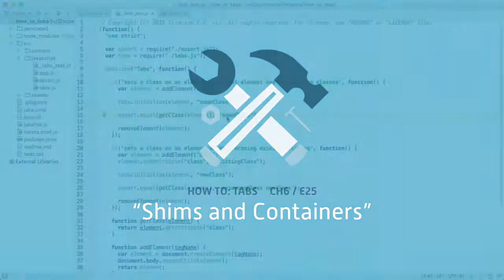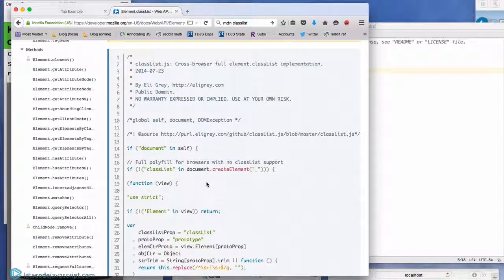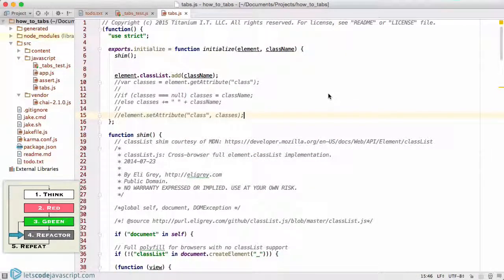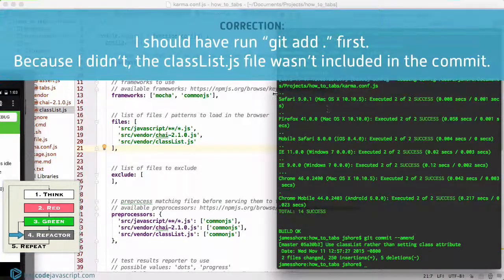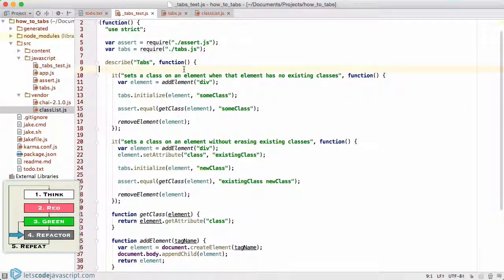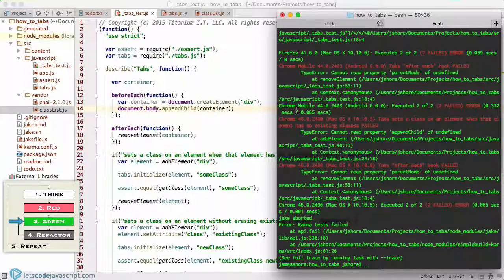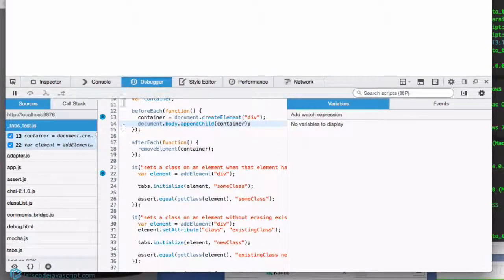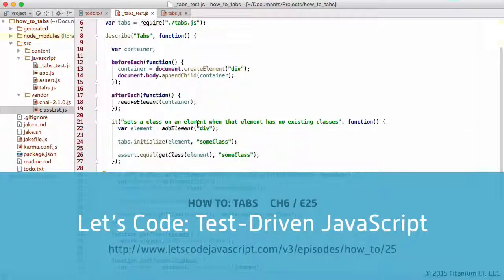25 Shims and Containers